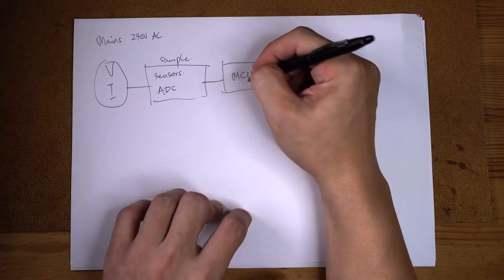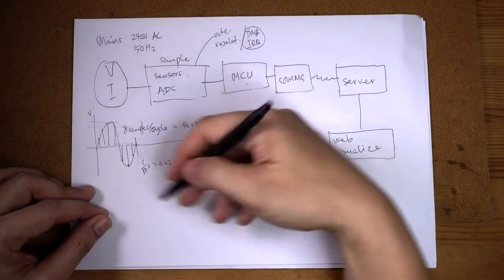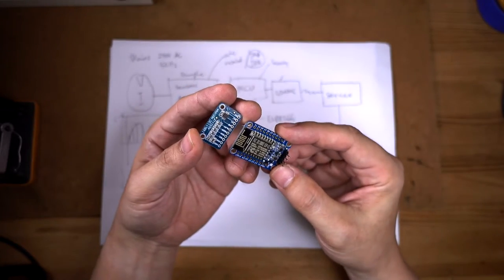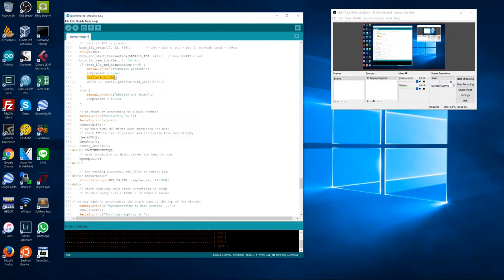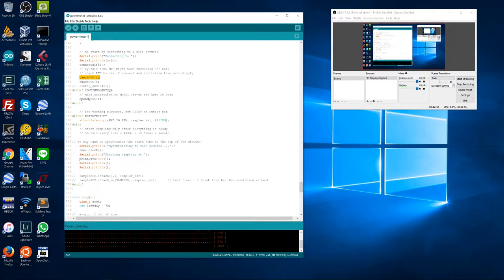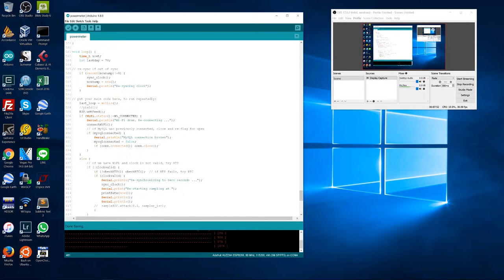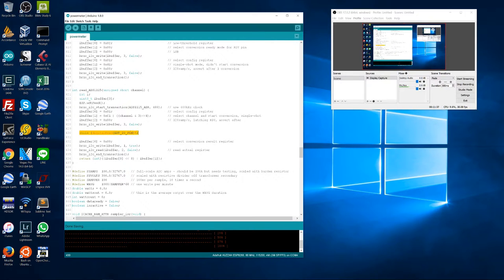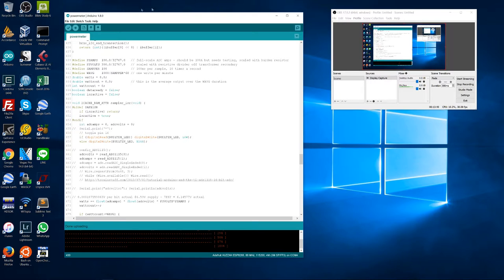Logging household power consumption (pt.2)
We go through some design decisions and breadboard the microcontroller, the ADC and the RTC - and write some code to get some stuff going.